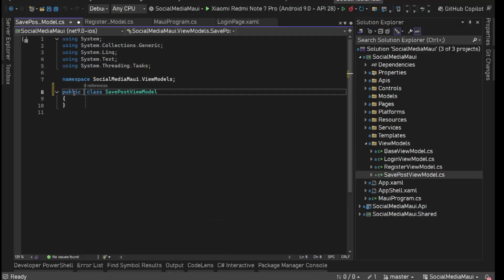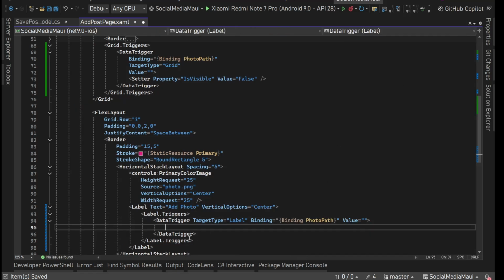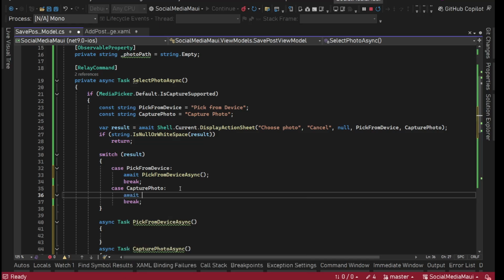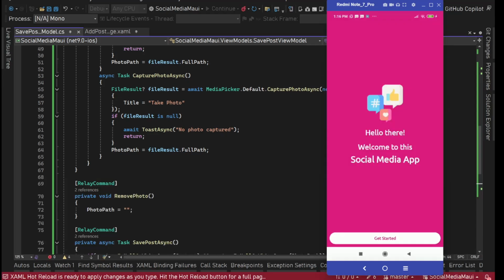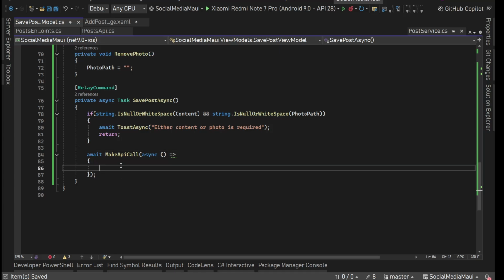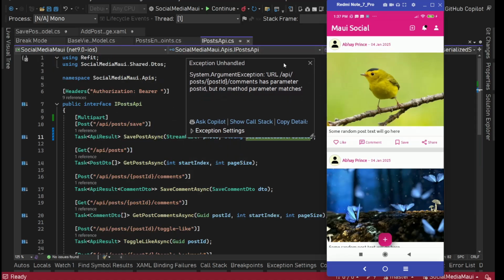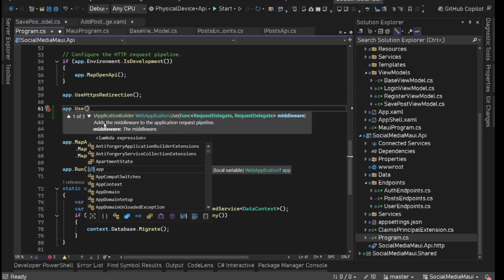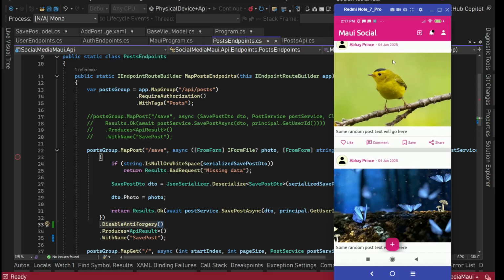# 26 of 43 - Build Fullstack Social Media App .NET MAUI XAML + Asp.Net Core Minimal Api + SignalR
Part 26 of 43 - Save Post View Model, Pick Image/Photo from Device, and Capture Image.Photo using Device Camera